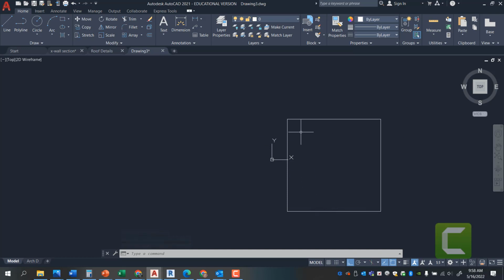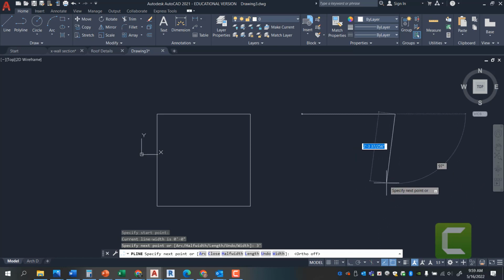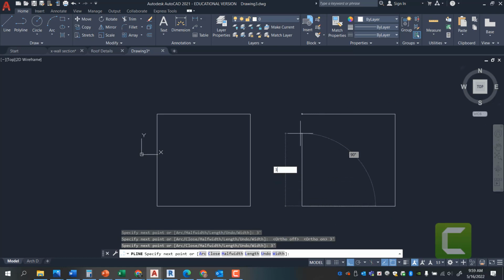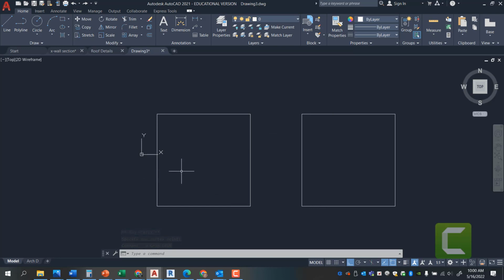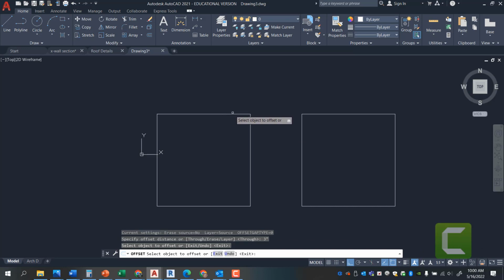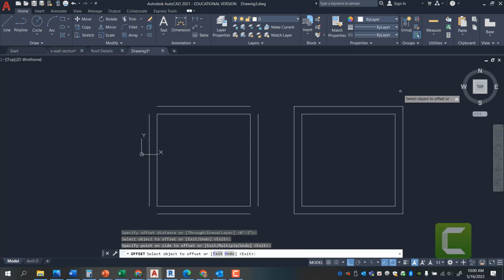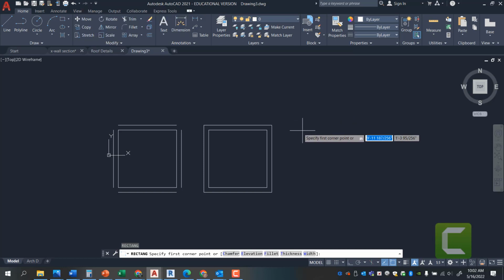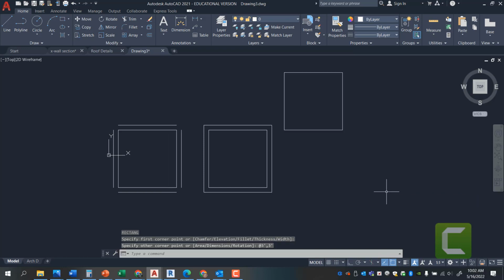Intro to AutoCAD (US Imperial)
This series is for those who are newly hired, students, interns or teachers that are looking to get started quickly in the world of drafting. The concept is to create efficient drafters (left hand on keyboard and right hand on the mouse or vice versa) Commands covered in this video:
UNits, OSnap, Line, PLine, Ctrl+Z (Undo), Ctrl+Y (Redo), F8 (ortho), DELete and RECtangle.

0:00 Intro
1:32 UNits
2:16 OSnap
2:57 Model space
3:17 Line
4:01 DELete
4:12 Undo and Redo
5:14 PLine and Ortho
6:40 Line vs Pline
8:39 RECtangle